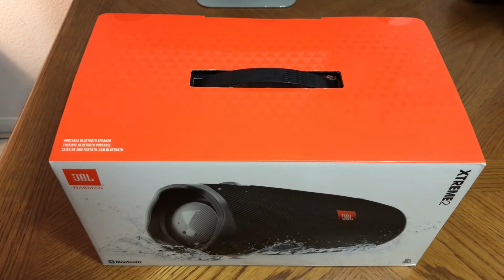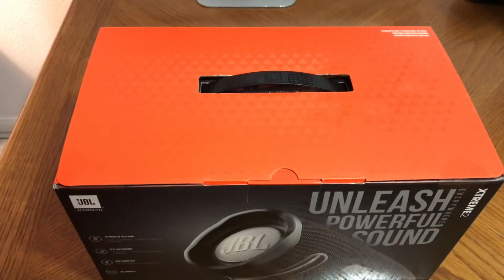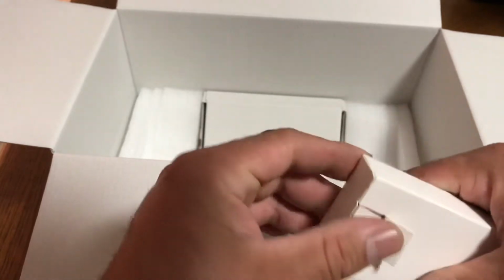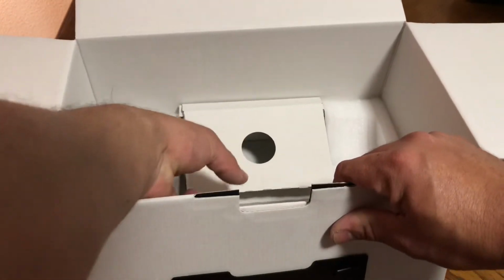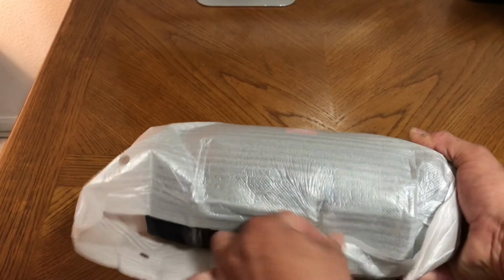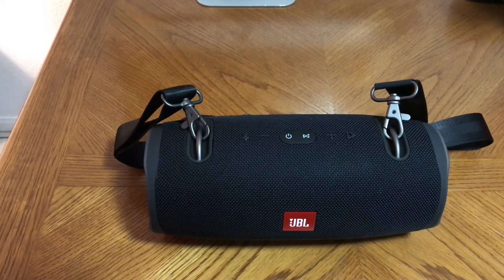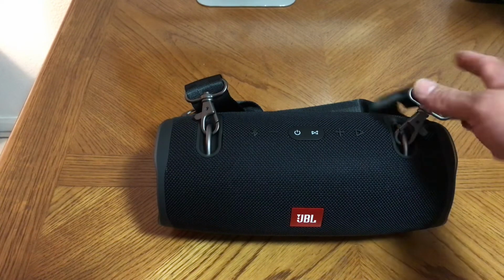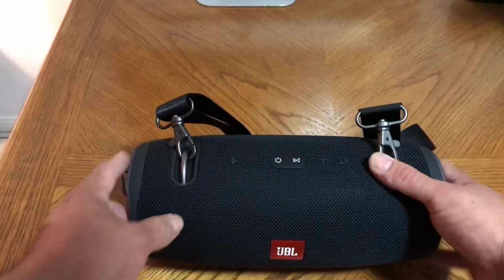JBL XTREME 2 Unboxing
JBL XTREME 2 Bluetooth speaker